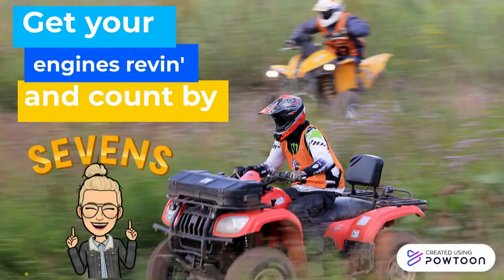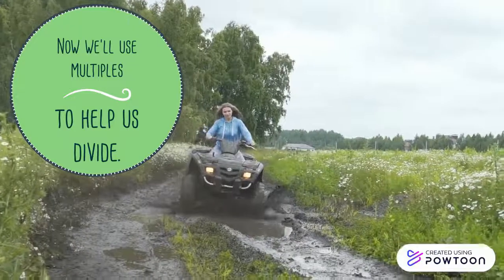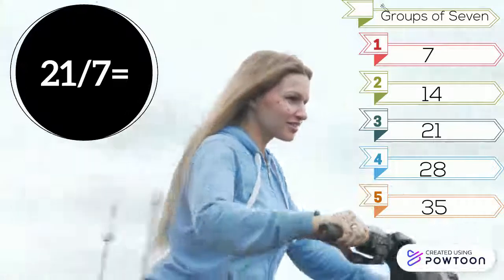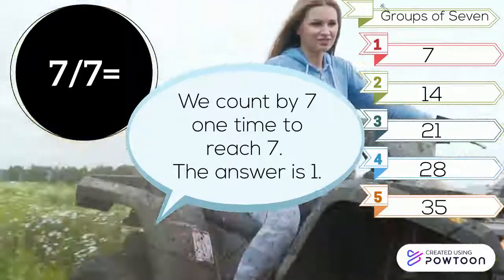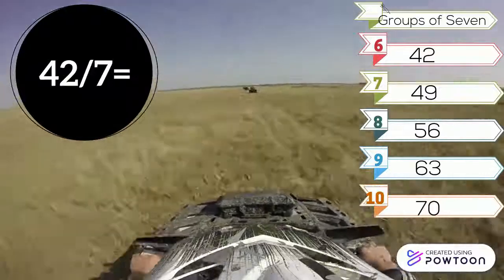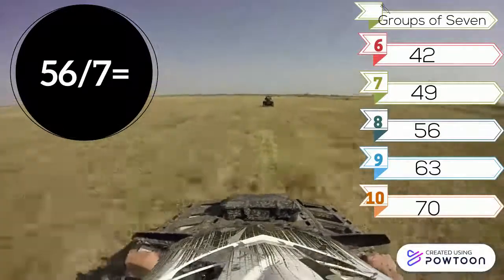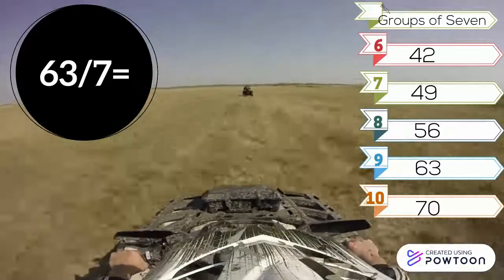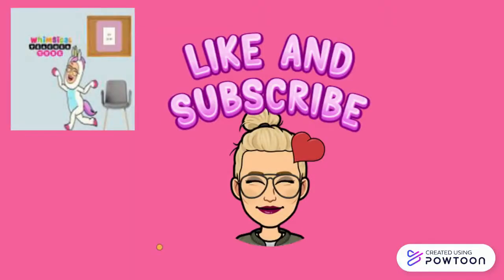Dividing with Multiples of Seven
This video will help students review multiples of seven and learn how to use them to divide.-- Created using Powtoon -- Free sign up -- Create animated videos and animated presentations for free.  PowToon is a free tool that allows you to develop cool animated clips and animated presentations for your website, office meeting, sales pitch, nonprofit fundraiser, product launch, video resume, or anything else you could use an animated explainer video. PowToon's animation templates help you create animated presentations and animated explainer videos from scratch.  Anyone can produce awesome animations quickly with PowToon, without the cost or hassle other professional animation services require.